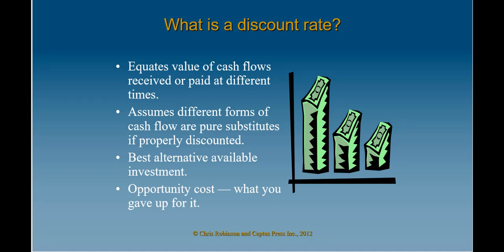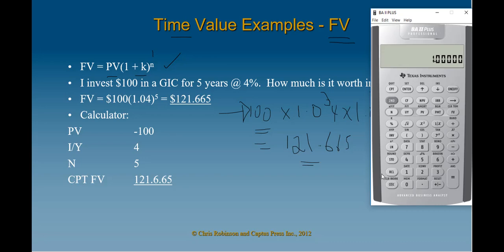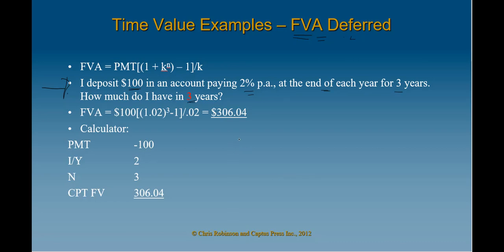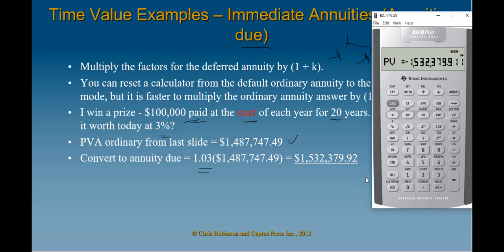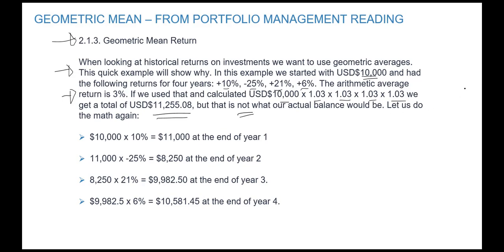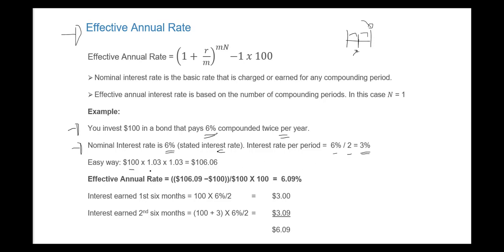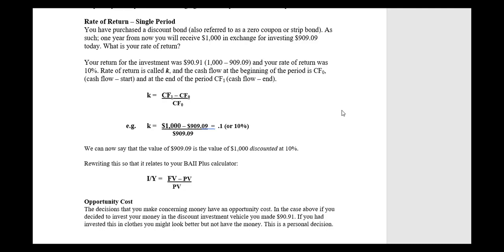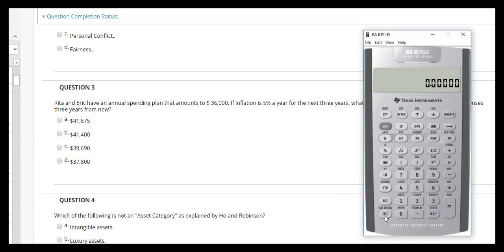FIN1011 Chapter 2 Time Value of Money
GBC FIN1011 Chapter 2 Time Value of Money